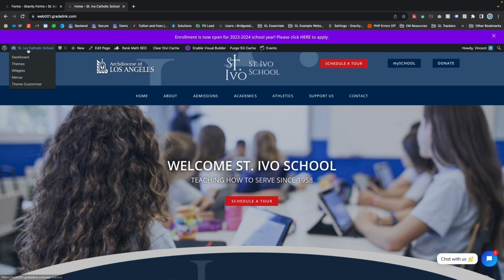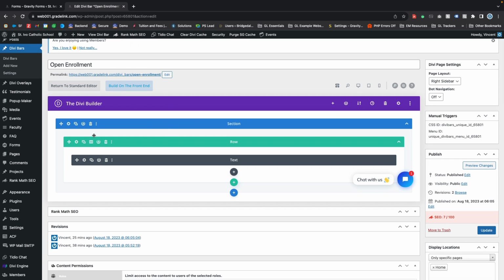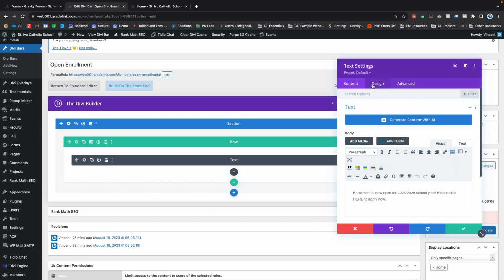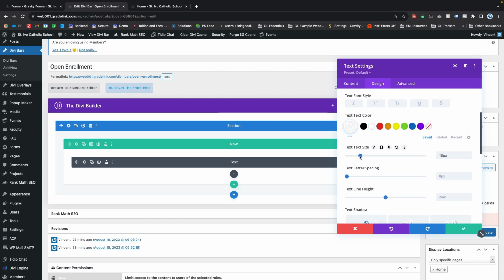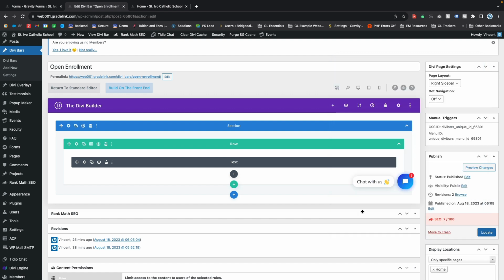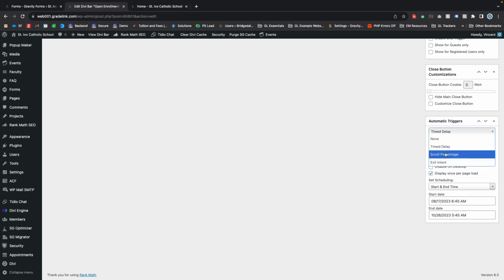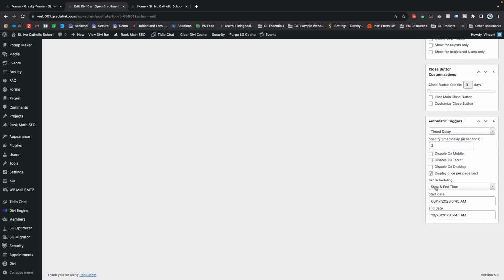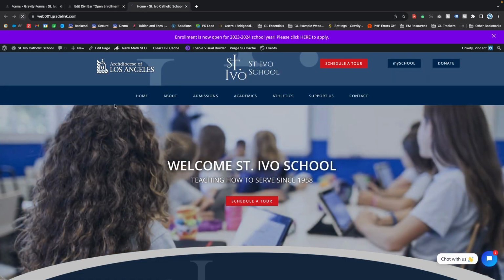How to Update and Edit an Announcement Banner on Your School Website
In this video, we will guide you through the process of updating or editing an existing announcement banner on your school website. We will show you how to access the website dashboard, navigate to the divvy bars option, and edit the announcement bar of your choice. We will also demonstrate how to make common edits such as changing colors, updating text, adjusting the height of the banner, and modifying the font and text size. Additionally, we will explain how to change the start and end time, add specific pages for the banner to appear on, and set a time delay.

0:00 Introduction
0:20 Accessing the Announcement Bar Editor
1:00 Editing Text and Making Font Changes
2:01 Adjusting the Height of the Bar
3:42 Adding Specific Pages and Changing Time Delay
5:02 Scheduling and Updating the Announcement Banner